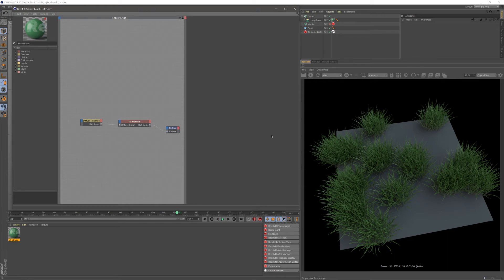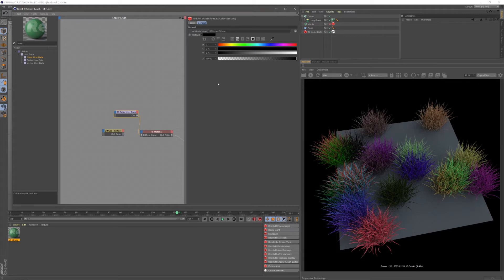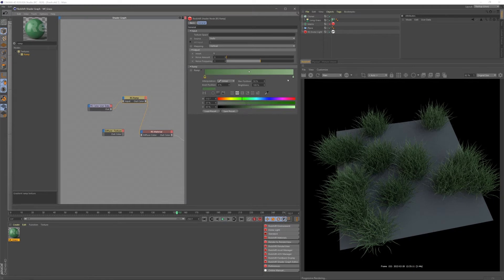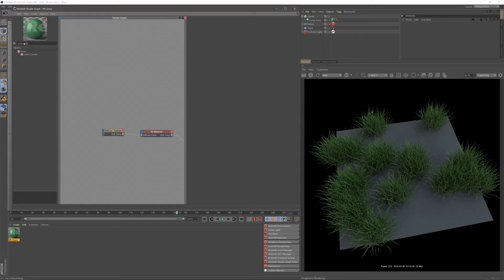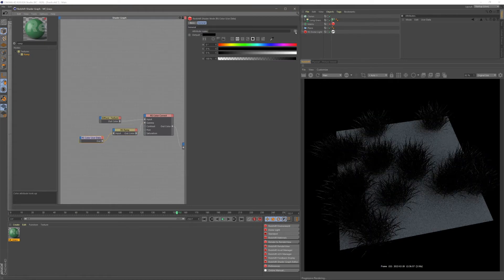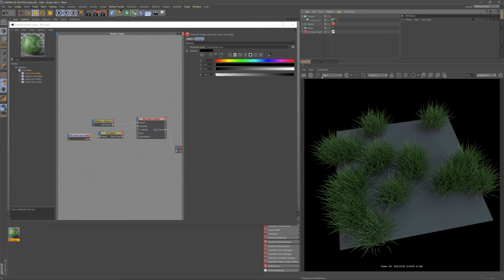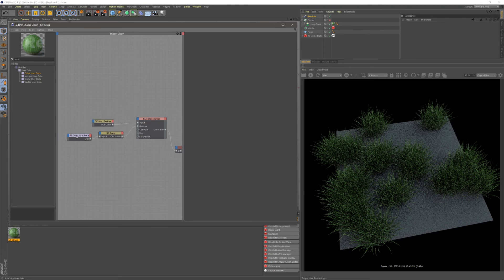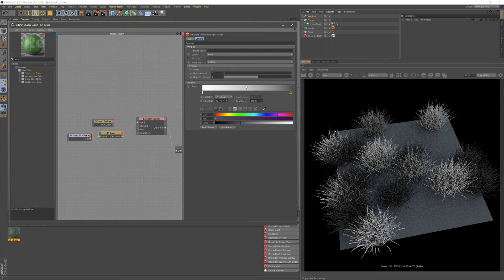Random Cloner / Matrix Colours - Cinema 4D, Redshift Tutorial